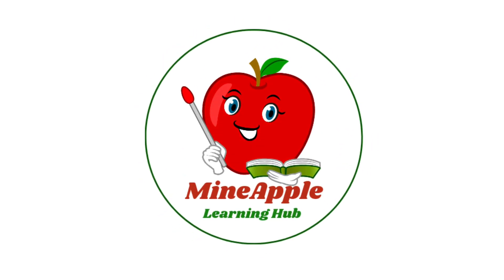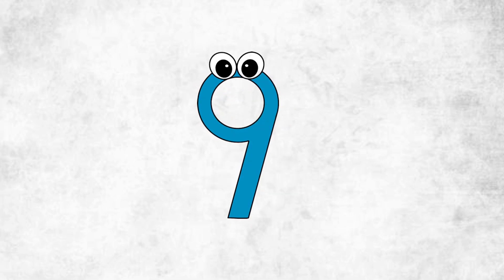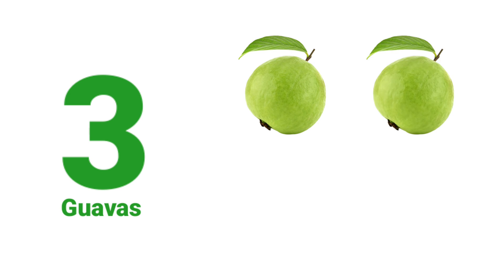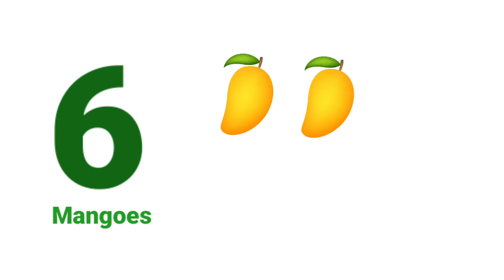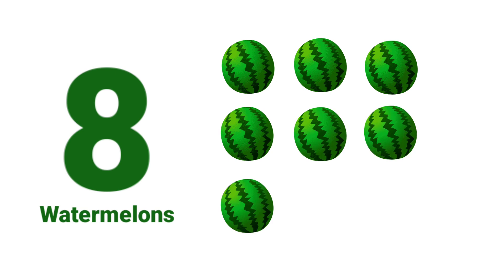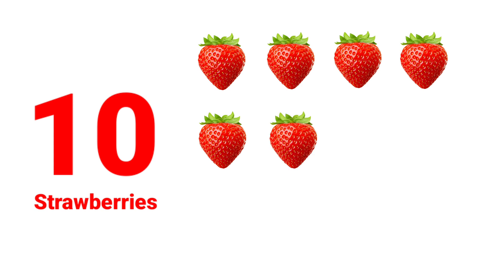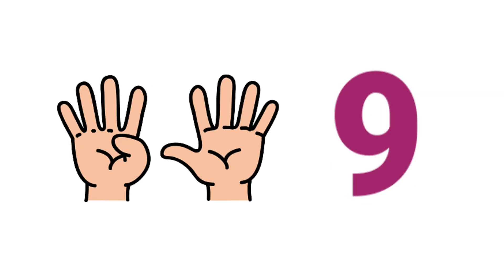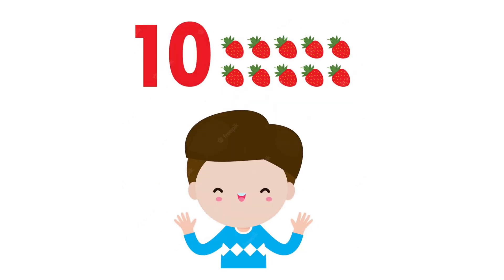Learn 0-10 numbers | Counting for kids | 123 Numbers | Number Names 1-10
Counting 0-10

0      Zero
1      One
2      Two
3      Three
4      Four
5      Five
6      Six
7      Seven
8      Eight
9      Nine
10    Ten

0-10 counting
0 se 10 tak counting
1-10 counting
1 se 10 tak english mein ginti
counting for kids
numbers 1-10